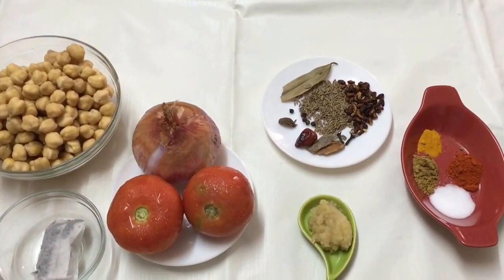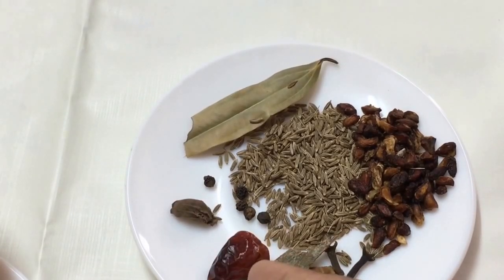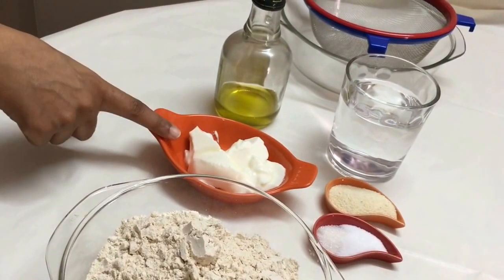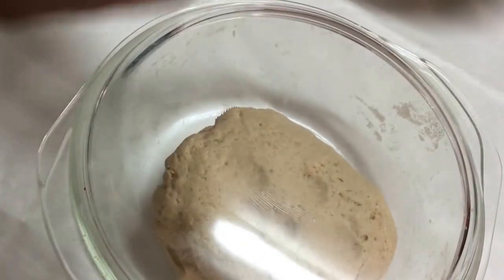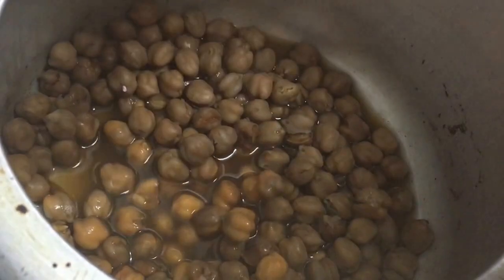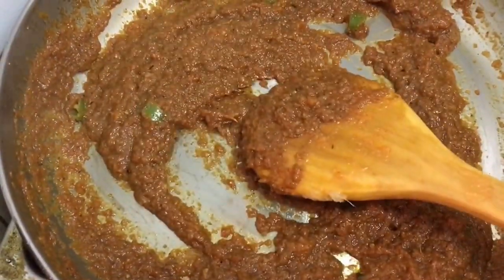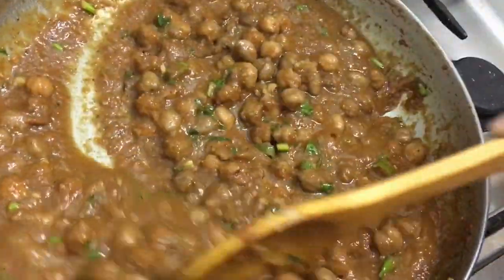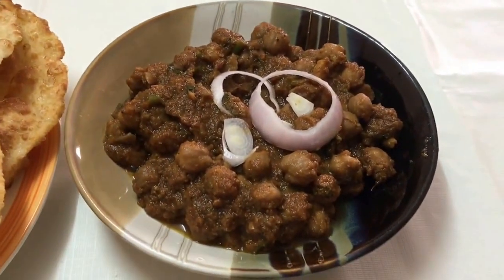chana bhatura/ pindi choley | shifa's rasoi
Chana bhatura
Ingredients for pindi masala
Cumin seeds 1 tsp
Anardana/ dried pomegranate seeds 1 tsp
Black cardamom 1
Cloves 2
Cinnamon sticks 1inch
Dried red chili 1
Back peppercorns 4-5
Bay leaf 1
Whole coriander seeds 1 tsp

Ingredients for Chana
chickpeas 1/2 cup
1 teabag
Onion 1 large
Tomatoes 2 large to medium
Ginger garlic paste 1

Ingredients for bhatura
2 cups whole wheat / all purpose flour
Semolina/ rava 1 tbsp
Olive oil
Water to knead the dough